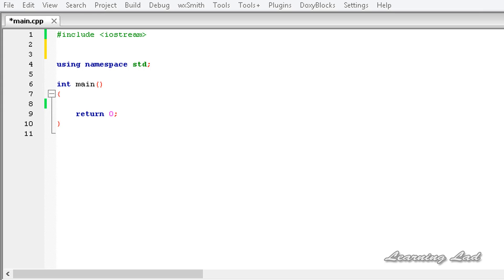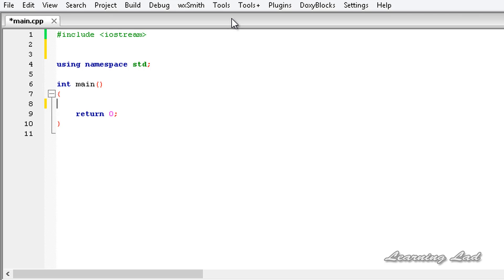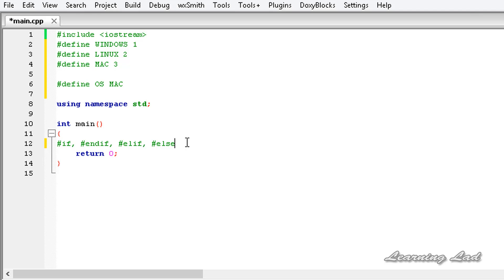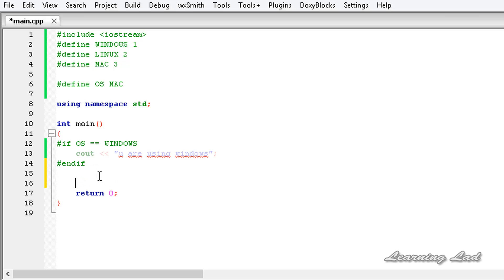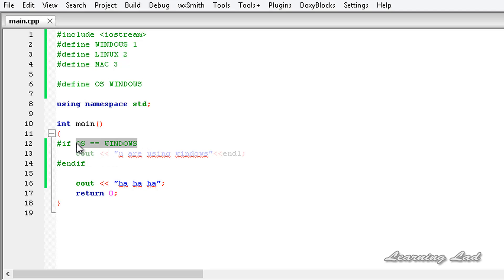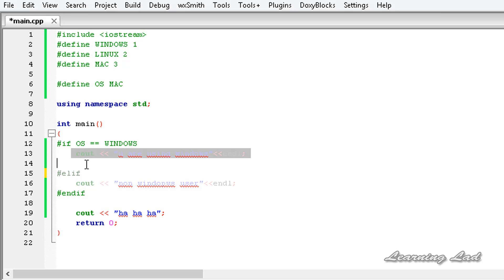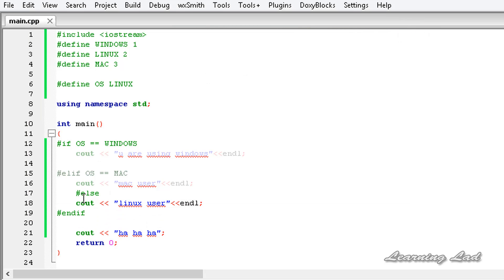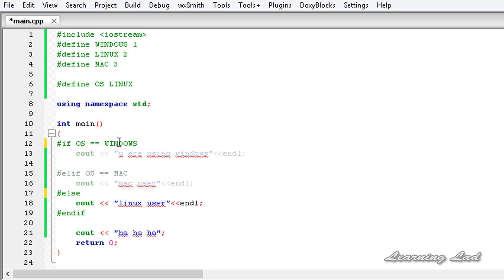if endif elif else Conditional Compilation Macros | C++ Video Tutorial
In this c++ Video tutorial, you will learn the conditional compilation macros such as if, endif, elif, else pre processor directives.

You are gonna learn what are conditional compilation macros and what is the use of them, how use themin your program in detail with example.